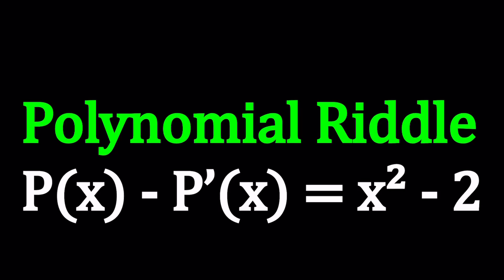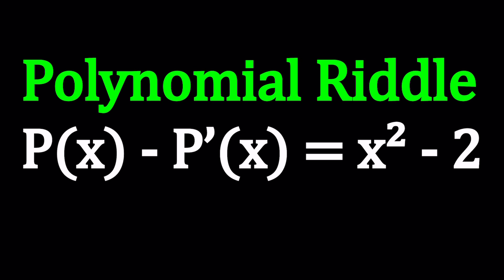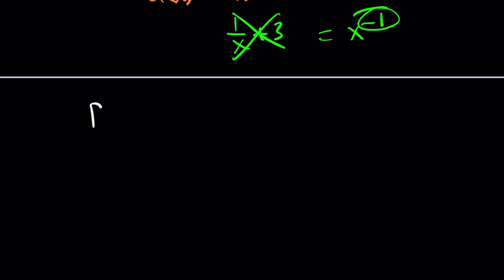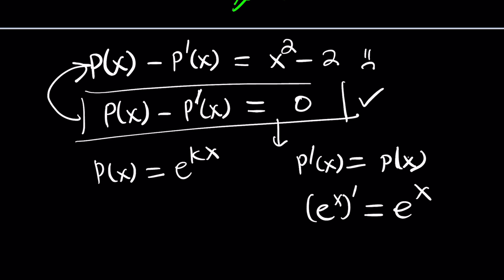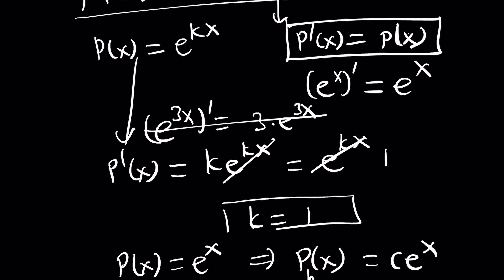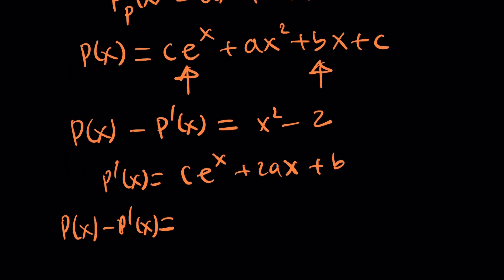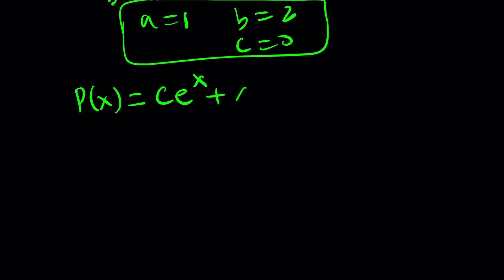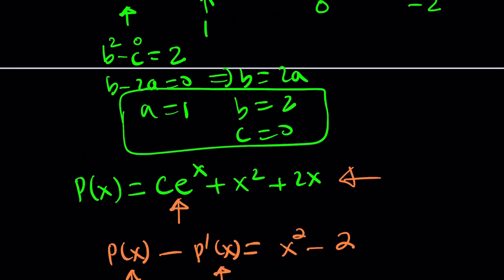A Polynomial Riddle | Can You Solve?